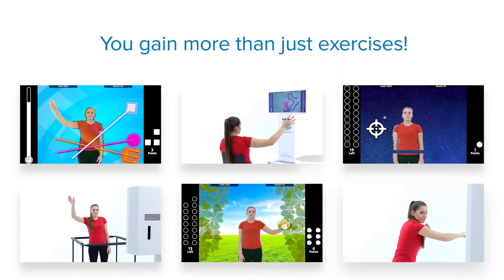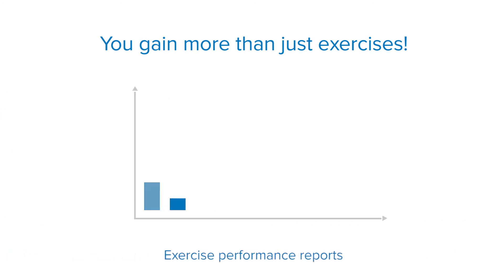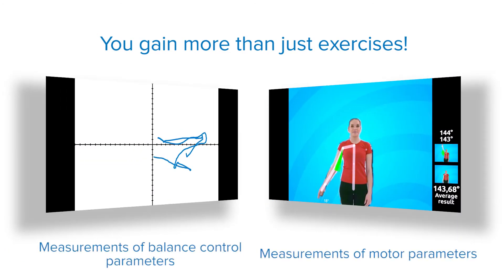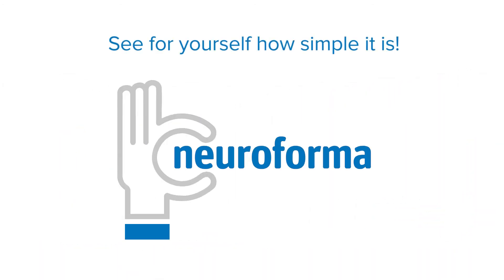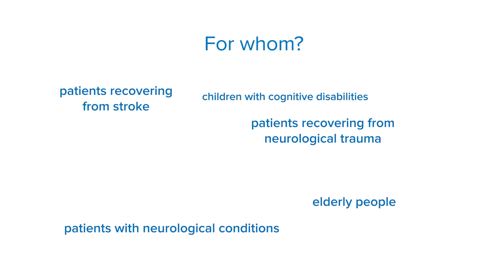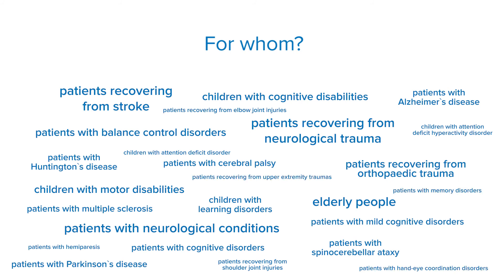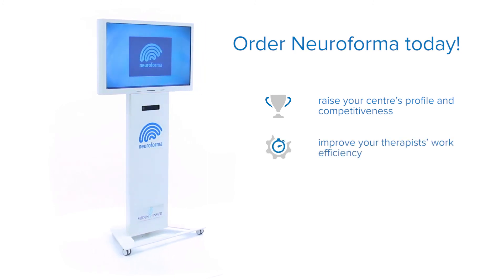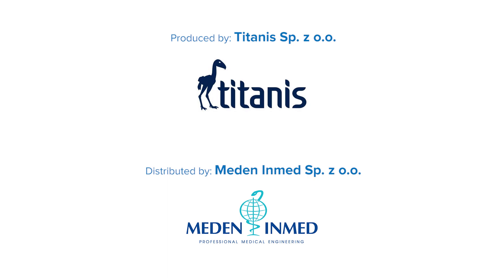Cognitive rehabilitation system Neuroforma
Neuroforma for rehabilitation centers is a high-tech exercise station created by neurorehabilitation and neuropsychology experts.